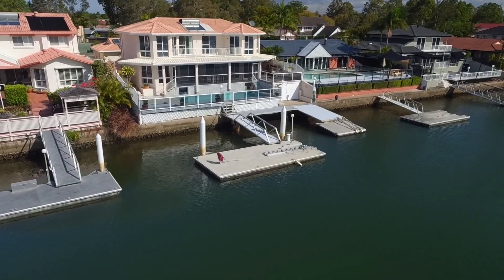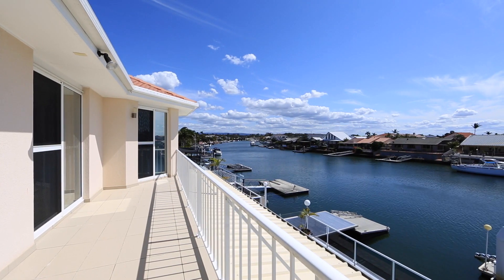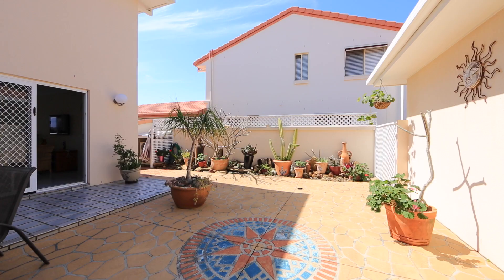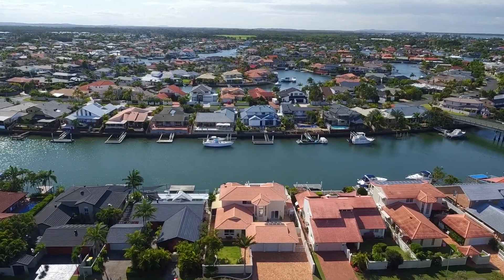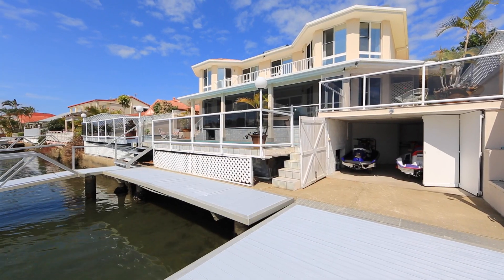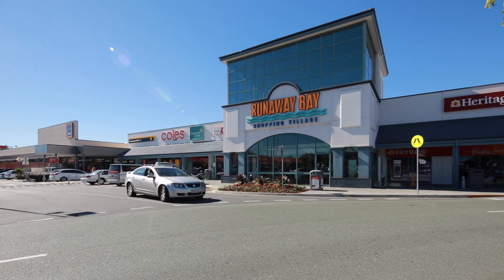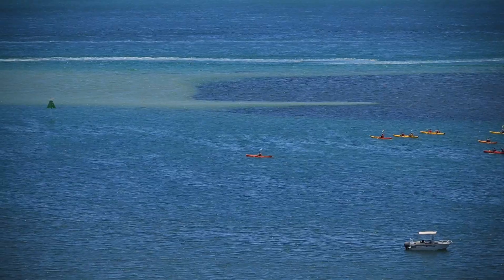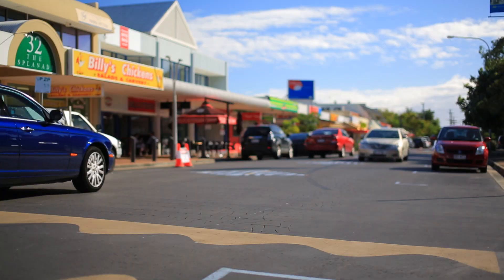31 Limetree Parade Runaway Bay 4216 QLD